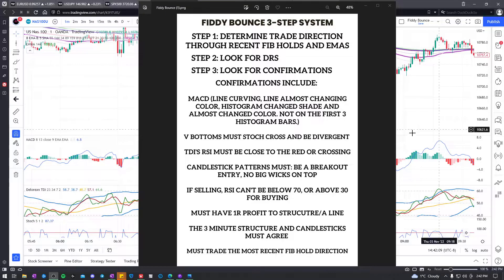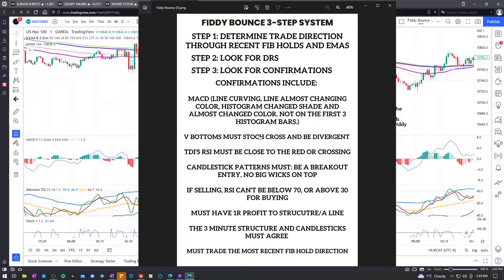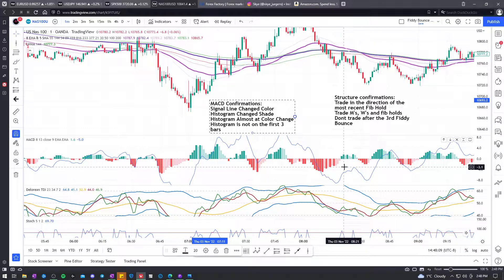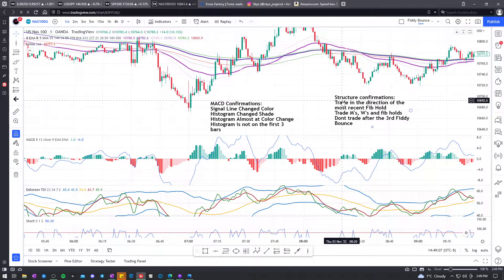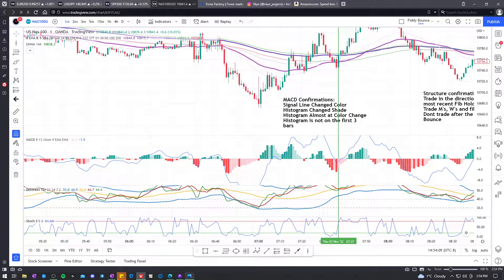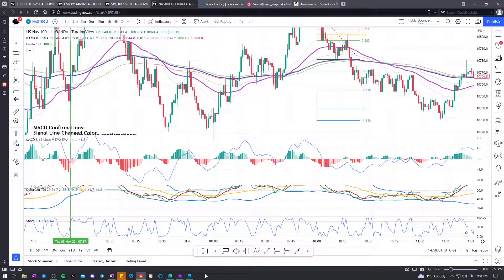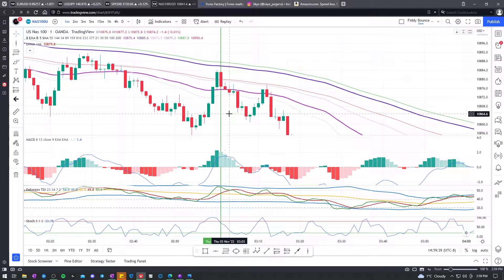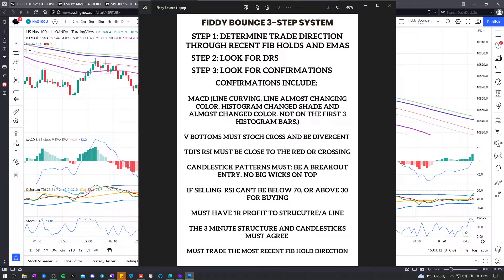The Fiddy Bounce 3 step system (Increase your win rate)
Here are the extra confirmations I use to increase my win rate and profitability while trading the Fiddy Bounce trading strategy.